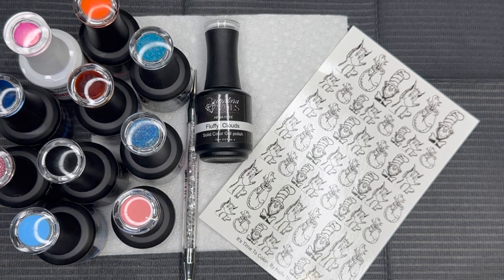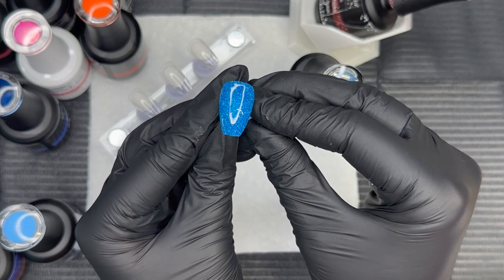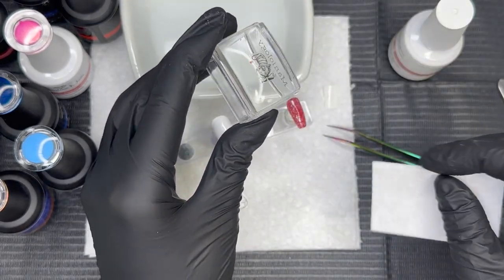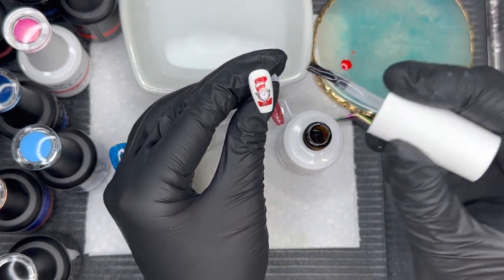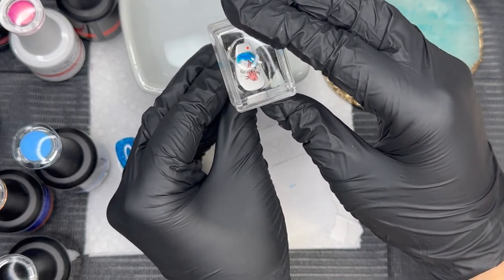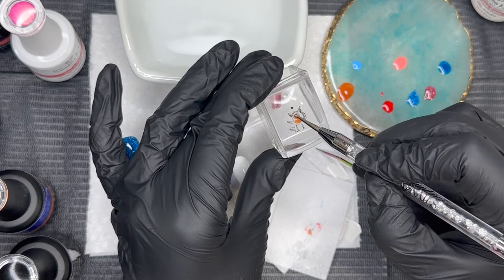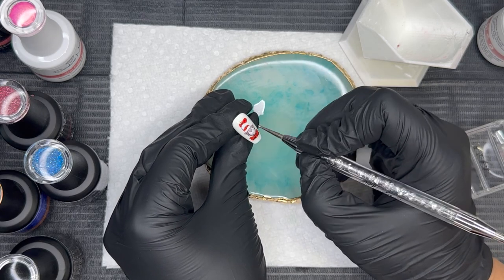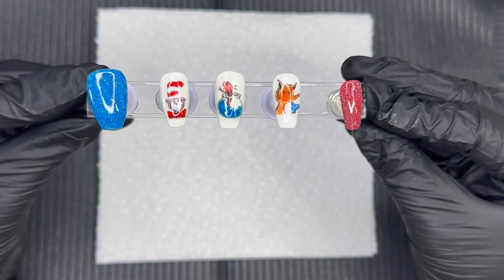Easy Nail Art | Coloring Nail Decals With Gel Polish | Dr. Seuss Week Day 2 | Press Ons | Tutorial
Let's color in some fun decal with gels from Sundara Nails  🖍

Save On Your Sundara Nails Orders W/ Code Mallory10

Mani Details:

Decals - Nails Truly Co.
✨August- Exclusive - Fox With Socks Bundle
💰Save w/ code Mallory

Gel Polish - HEMA / 21 Free
✨Prismatic Blue

✨Black Gloves

Best Nail Lamp Options:
✨60 Watts UV/LED Rechargeable Lamp

✨Makartt Rechargeable UV LED Light Cordless Nail Lamp Aurora 36W